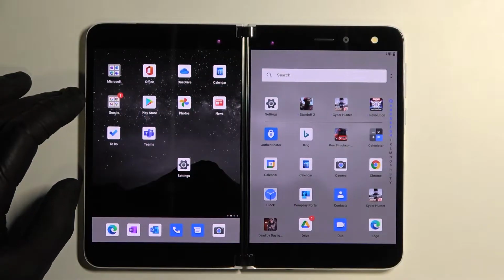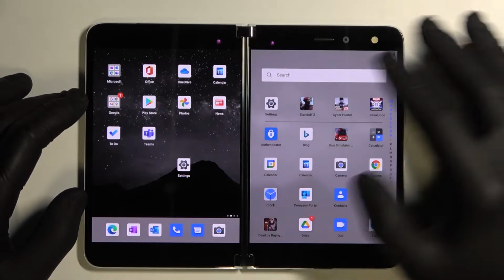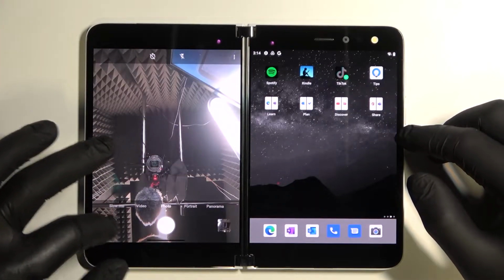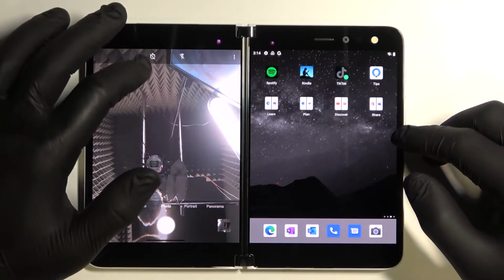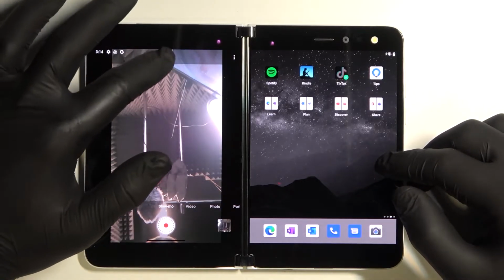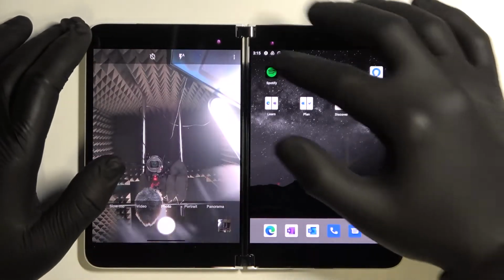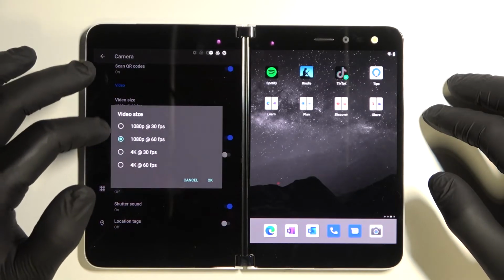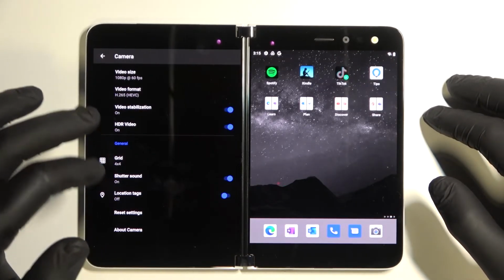MICROSOFT Surface Duo Camera Preview - Camera Modes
Find out more info about MICROSOFT Surface Duo:
Hi! If you want to learn everything about the camera in MICROSOFT Surface Duo, then watch this tutorial. Our specialist will show you all the camera modes, so discover all the advanced and basic camera modes and options. Check if you can find slow motion and hyper-lapse mode in this camera, find out if you can scan QR codes and much more. Go to our YouTube channel if you want to know more about your MICROSOFT Surface Duo.

How to use camera options on MICROSOFT Surface Duo? How to check camera functions on MICROSOFT Surface Duo? How to verify camera features on MICROSOFT Surface Duo? How to find camera options on MICROSOFT Surface Duo? How to test camera in MICROSOFT Surface Duo? How to find all advanced camera features in MICROSOFT Surface Duo?